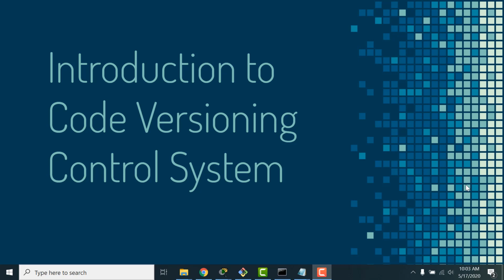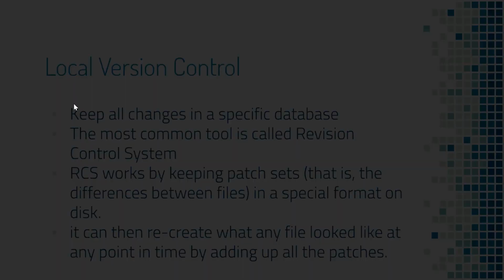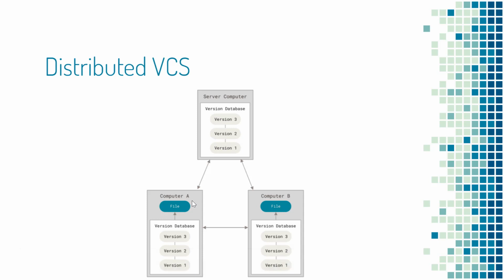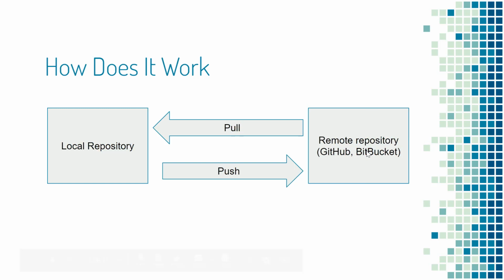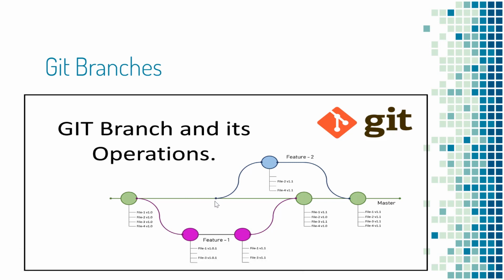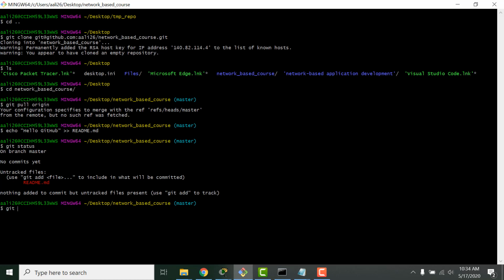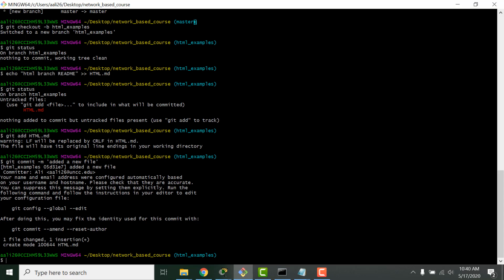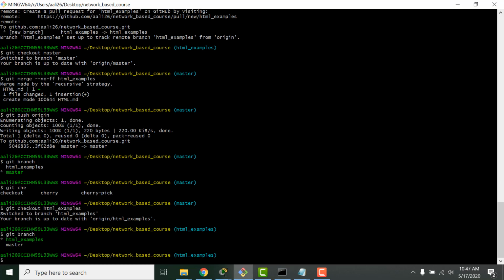Module 2 - Introduction to Code Versioning Control System